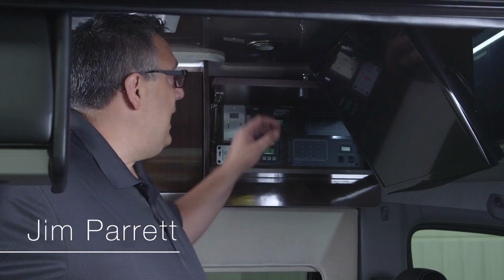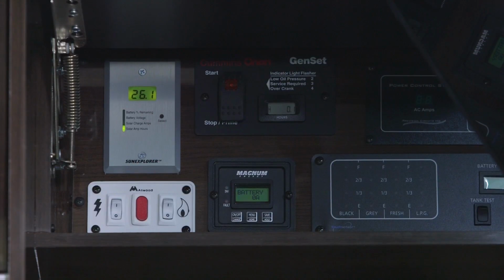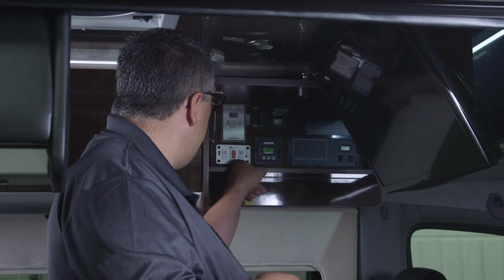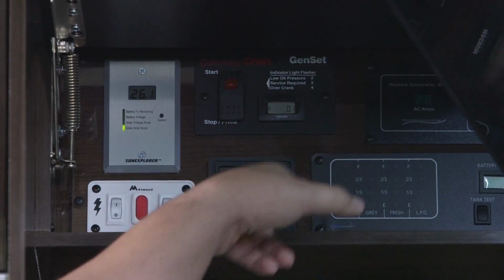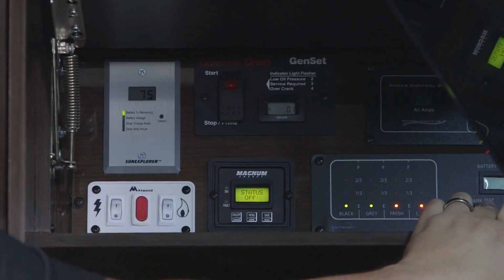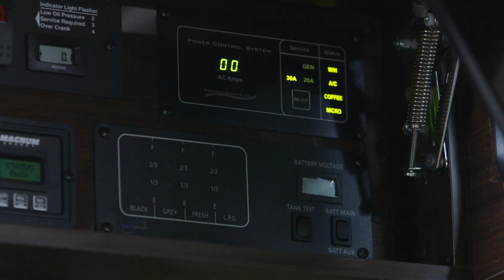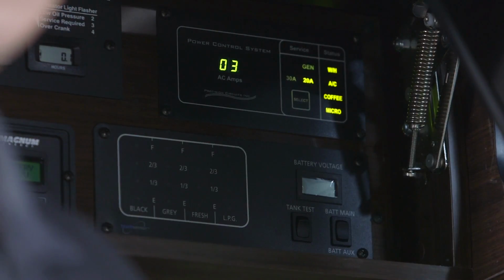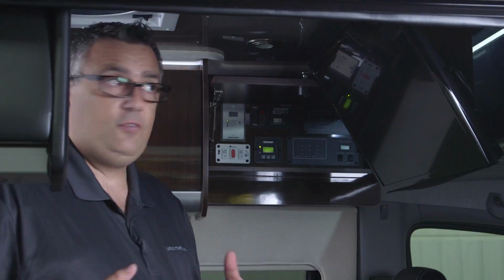How to Use and Monitor Electrical System in an Airstream Interstate